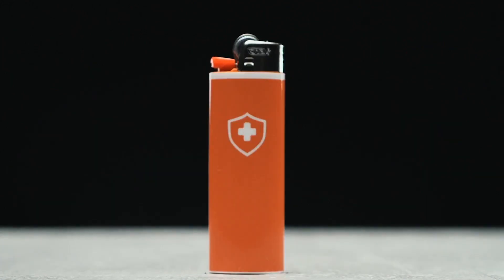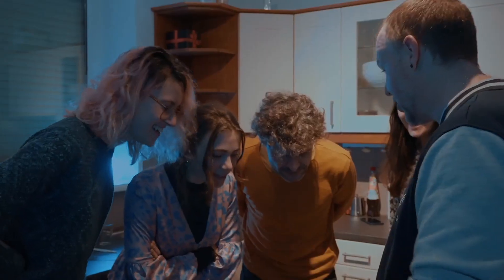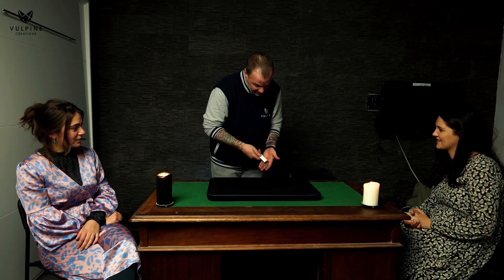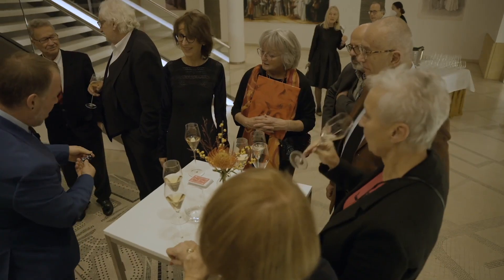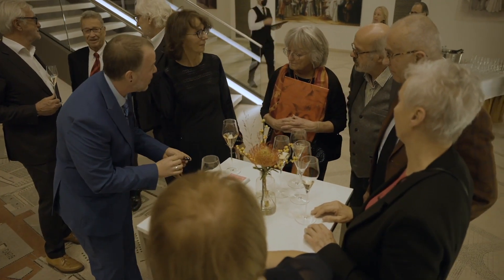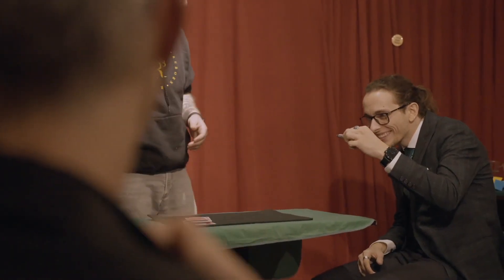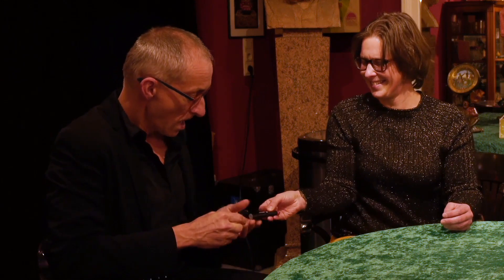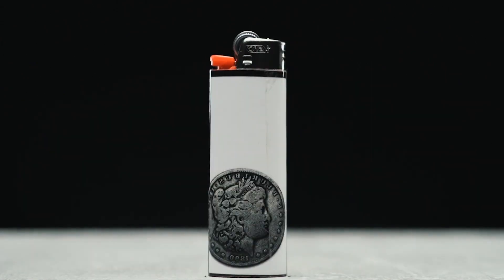Gaff Lighter Project by Adam Wilber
Over 10 killer routines using one of the most commonly carried objects in the world...A Bic lighter.

The Gaff Lighter Project comes with over a dozen routines from the mind of Adam Wilber. These are real world commercial routines that are as fun to perform as they are practical and relatable.